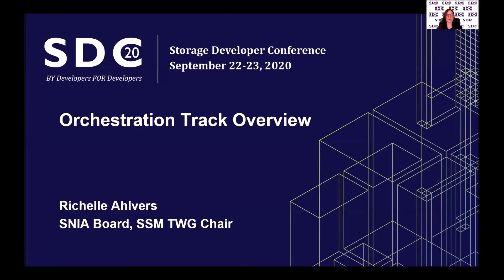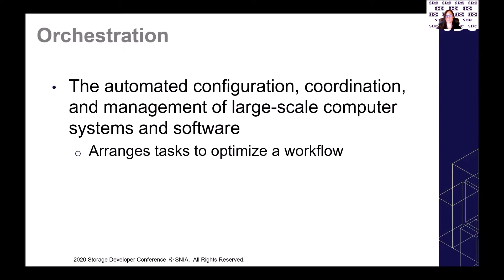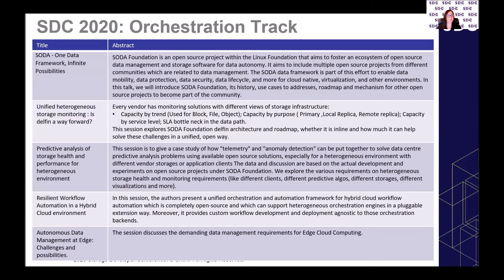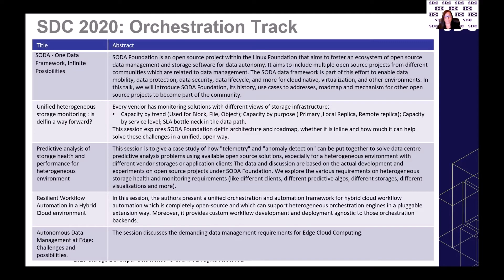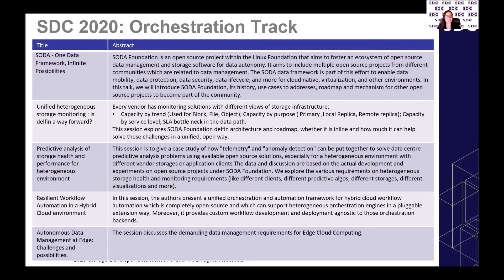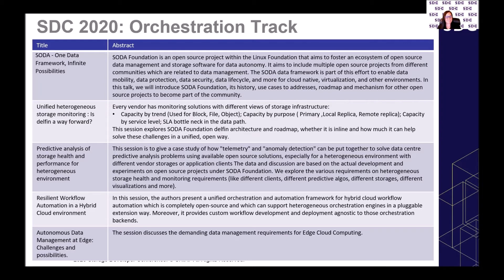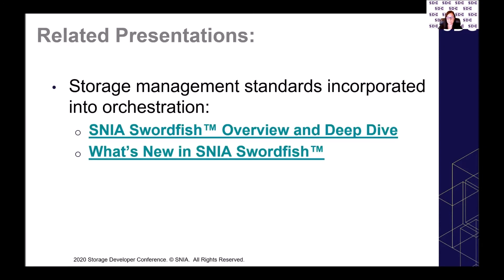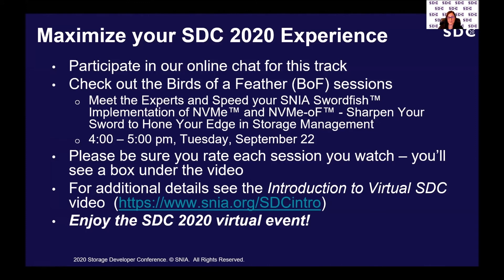SDC2020: Orchestration Track Overview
Watch highlights of this track, presented by our SDC agenda committee subject matter expert.

Presented by
Richelle Ahlvers, Storage Management Architect and SNIA Board Director